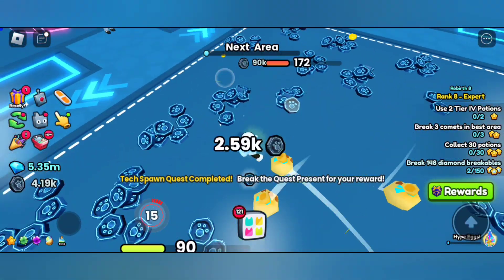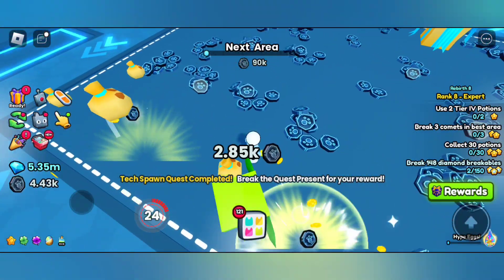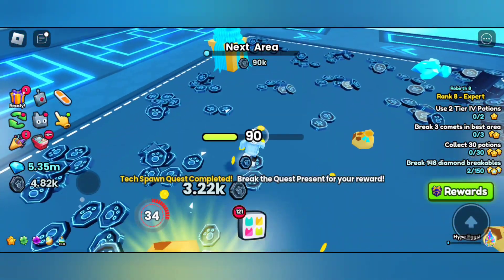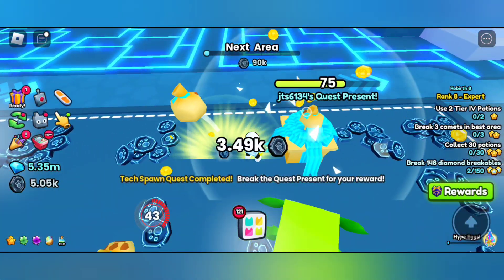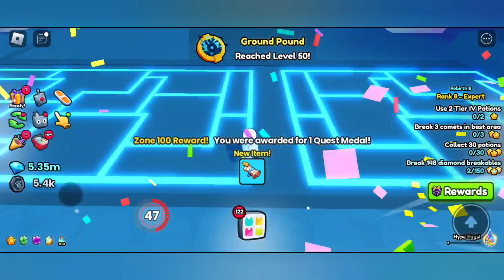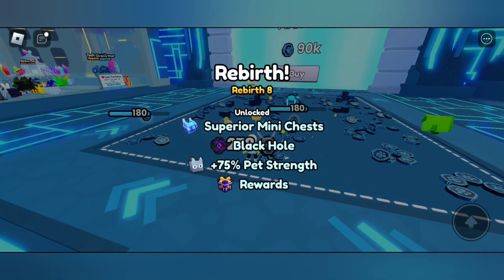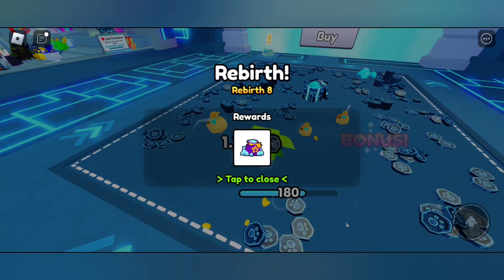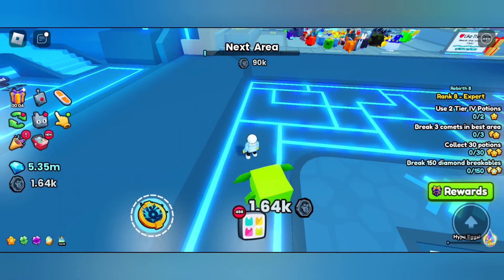How to Get Free Void Key in Pet Simulator 99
In this video I'll be showing you all how to get free Void Key in Pet Simulator 99. roblox pet simulator 99 update.